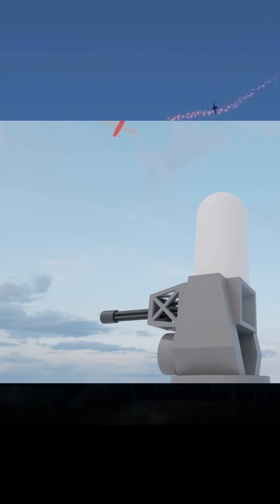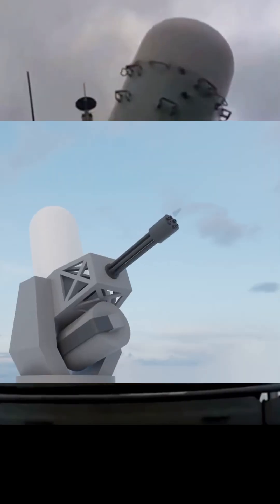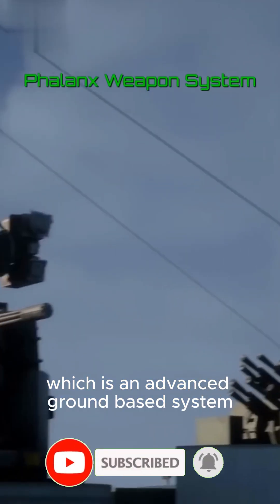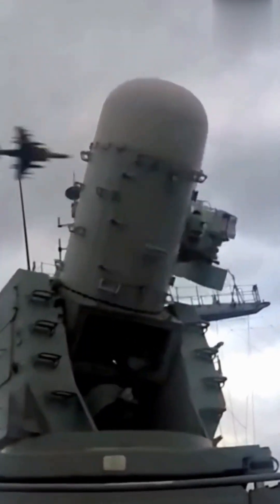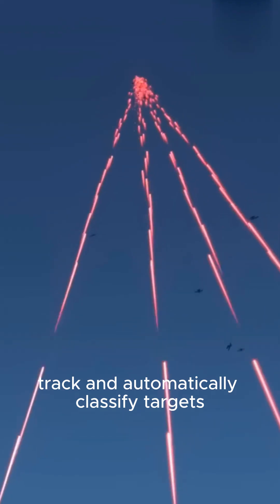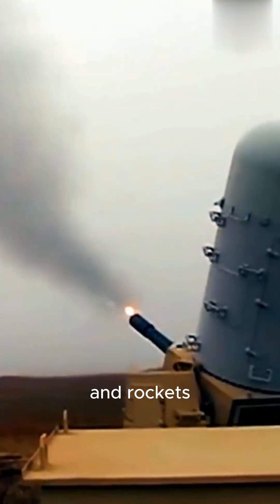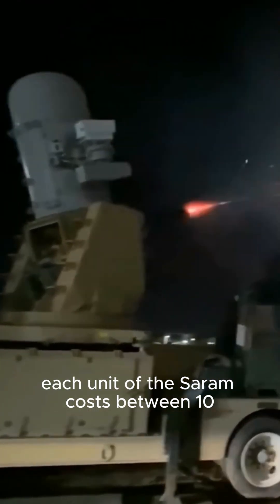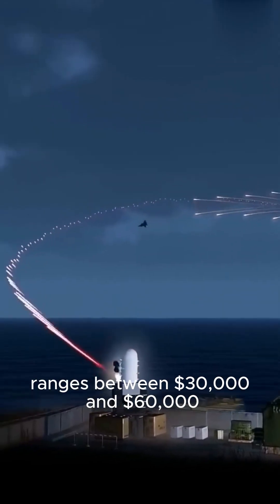C RAM Oh look! Warplane Hunter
What is a C-RAM weapon? What civilian aircraft did the phalanx target?
What is the fire rate of the C RAM? c-ram rate of fire#mystery , c-ram vs ciws
C-RAM bullet, c-ram price, C-RAM gun, c-ram simulator, C-RAM missile#, C-RAM video,This defensive system comes from the Syram type, which is an advanced ground-based system designed to counter rockets and mortars. The system relies on a combination of advanced sensors such as KU-band radar, advanced thermal imaging systems, and advanced computer systems that search, track and automatically classify targets. In just five seconds, the system can destroy 77 to 80 percent of incoming missiles and rockets, proving its effectiveness as a defense system. Each unit of the "Ceraam" costs between 10 to $ 15 million, but with the high rate of fire, the operating cost to shoot down a single target ranges between $ 30,000 and $ 60,000